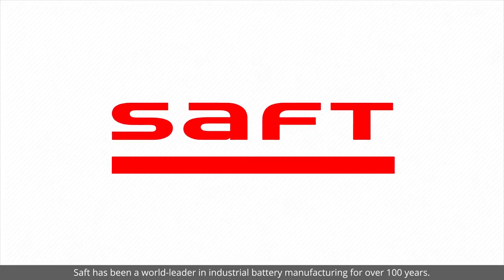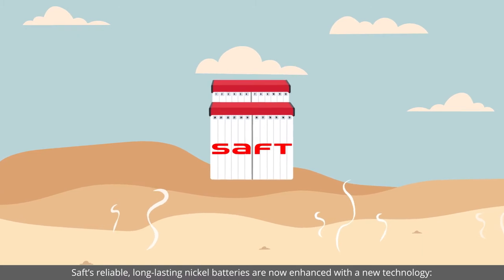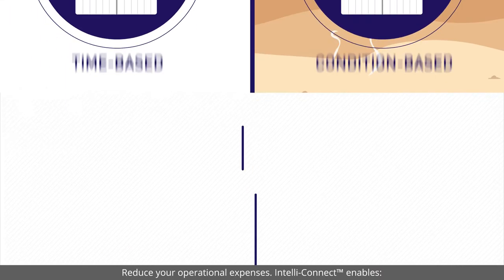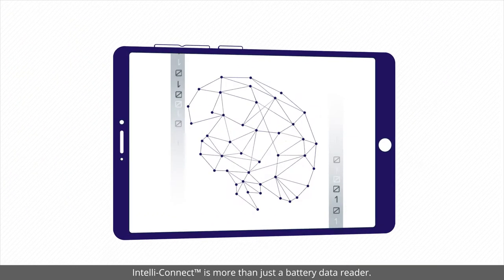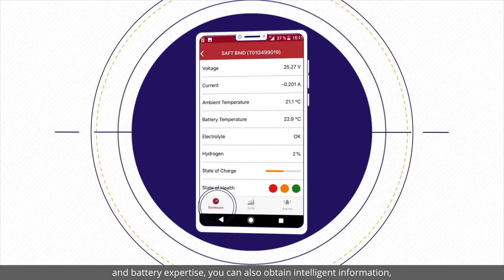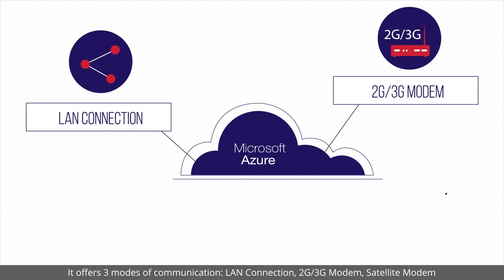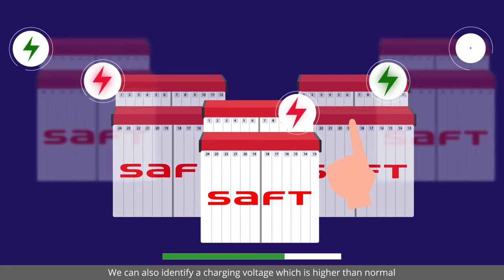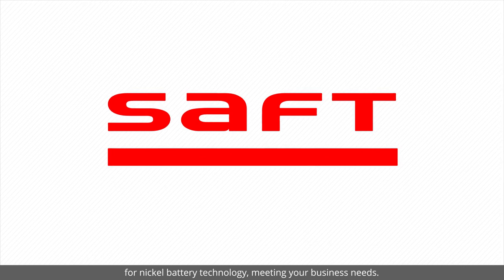Nickel batteries advanced monitoring solution: introducing Intelli-Connect™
Saft's advanced remote nickel batteries monitoring solution Intelli-Connect™ offers high-performance remote access to your fleet of batteries from anywhere, at any time.

Saft specializes in advanced nickel battery solutions for industry, from the design and development to the production, customization and service provision. For 100 years, Saft’s longer-lasting batteries and systems have provided critical safety applications, back-up power and propulsion for our customers. Our innovative, safe and reliable nickel battery technology delivers high performance on land, at sea, in the air and in space. Saft is powering industry and smarter cities, while providing critical back-up functionality in remote and harsh environments from the Arctic Circle to the Sahara Desert.

Saft is a wholly owned subsidiary of TotalEnergies, a broad energy company that produces and markets fuels, natural gas and electricity.

We energize the world.